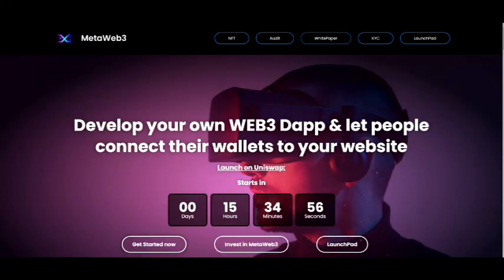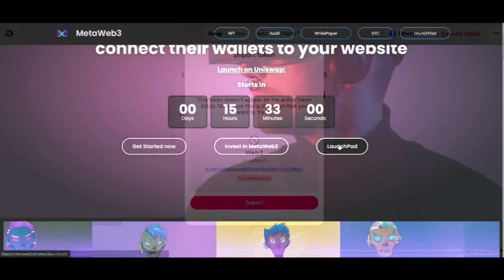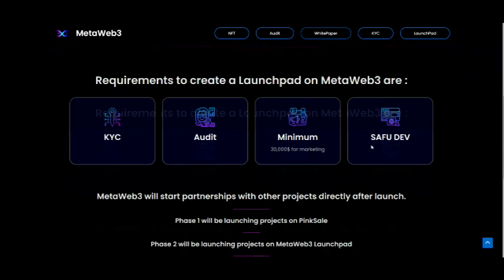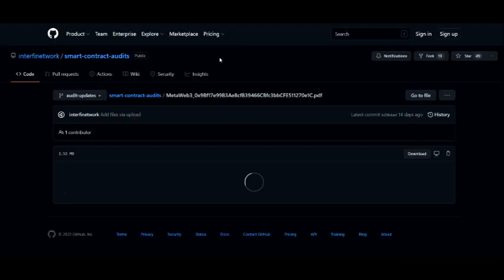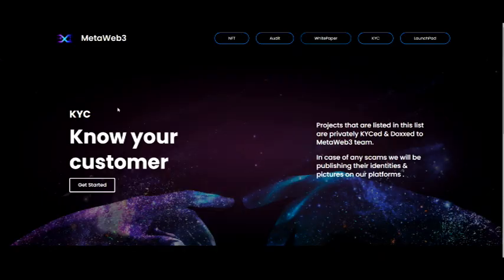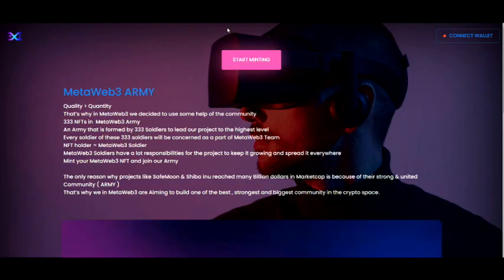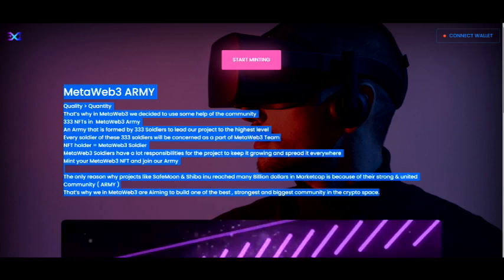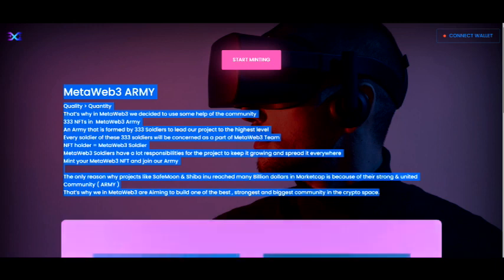METAWEB3 Token Prepares for Launch on Uniswap | Potential 1000x Gem | AMA Playback and More!!!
to sign up for Crypto.com and we both get $25 USD :)

🟢Join Robinhood with my link and we'll both get a free stock 🤝

Sign up for Coinbase using my link and we can each get $10 in Bitcoin

The information provided by W3S CHAS3 does not constitute investment advice, financial advice, trading advice, or any other sort of advice and you should not treat any of the website's content as such. W3S CHAS3 does not recommend that any cryptocurrency should be bought, sold, or held by you. Do conduct your own due diligence and consult your financial advisor before making any investment decisions.